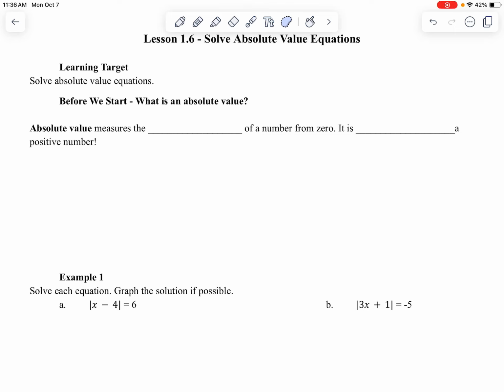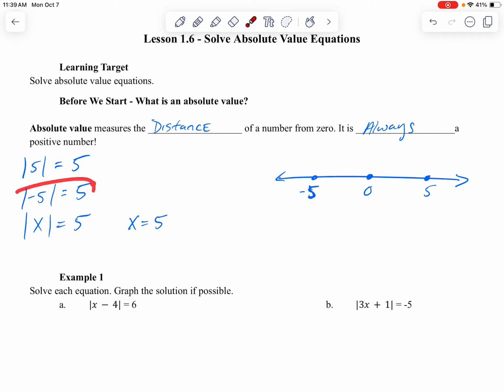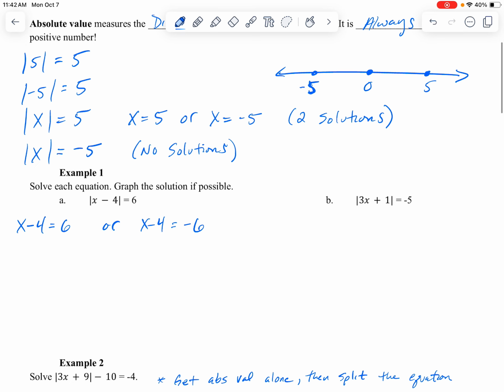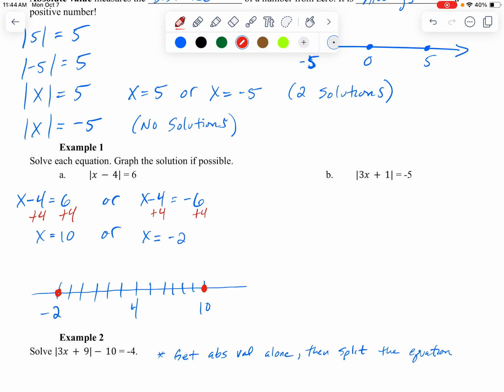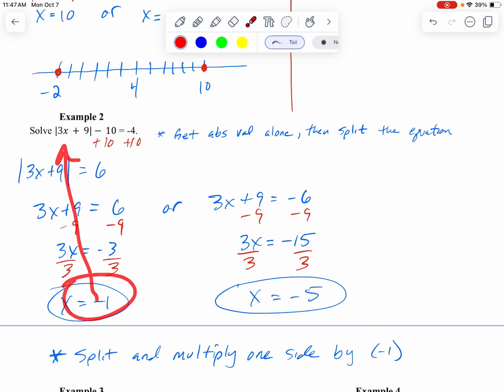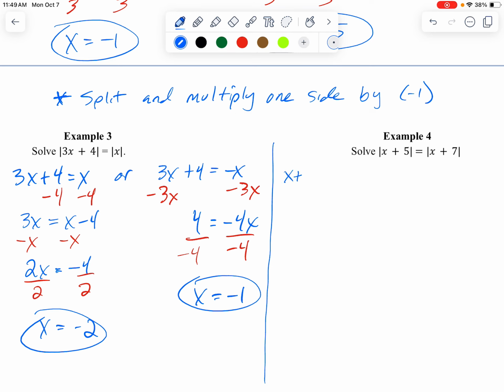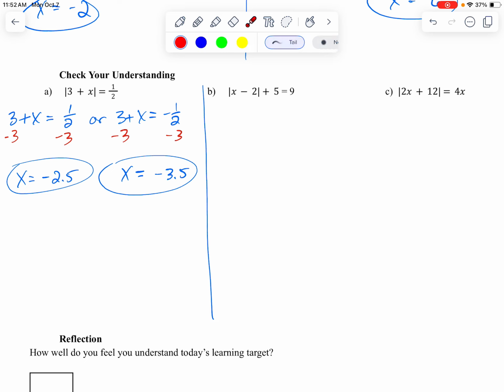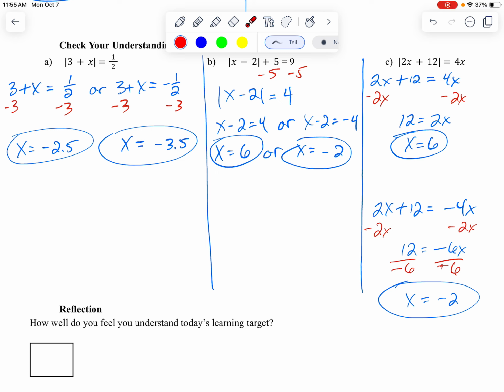1.6 Algebra 1